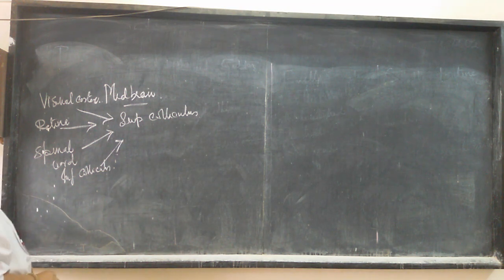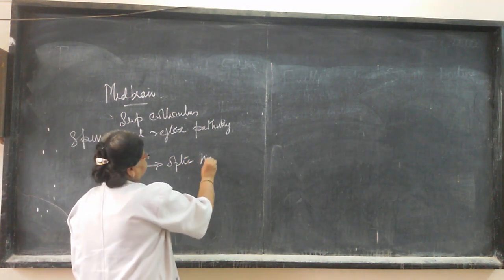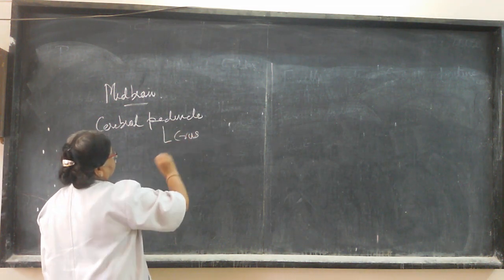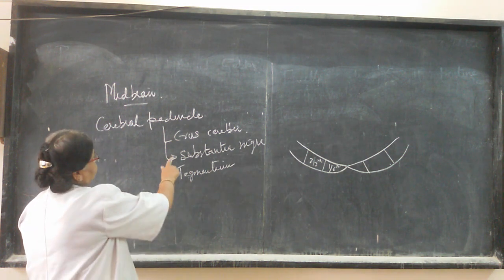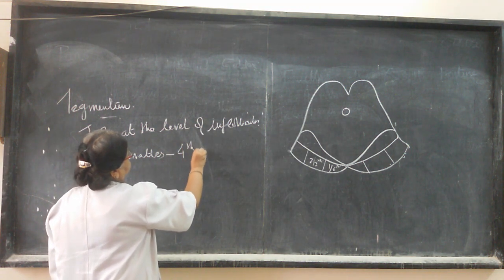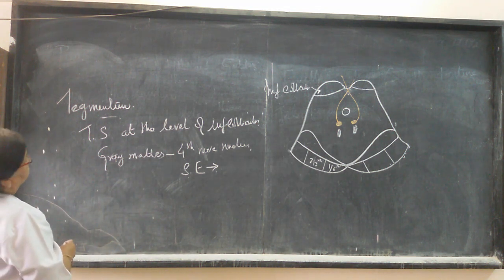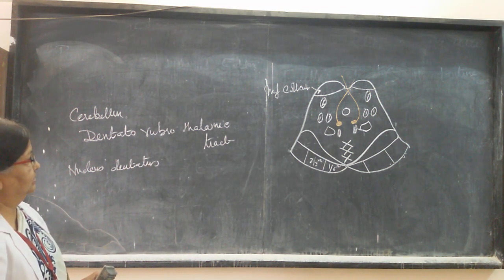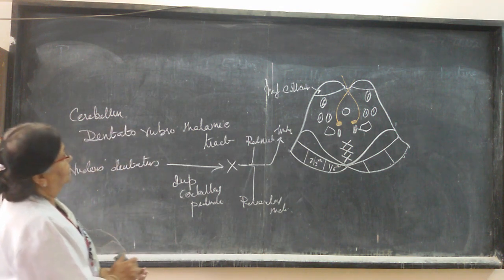nervous system lecture 15 Mid Brain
Mid Brain -superior colliculus, spinovisual reflex pathway, cerebral peduncle, substantia nigra, T.S of the midbrain at the level of inferior colliculus, Dentato rubro thalamic tract